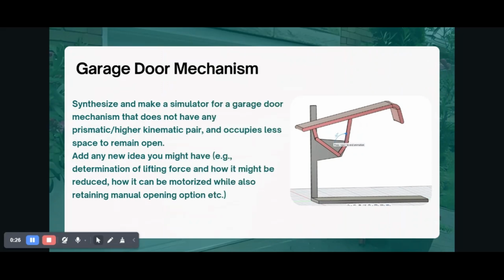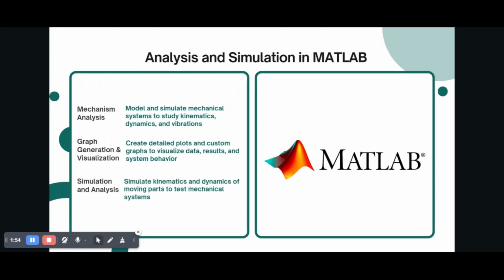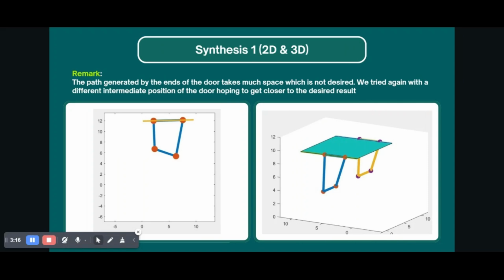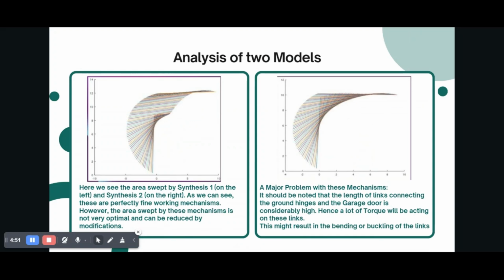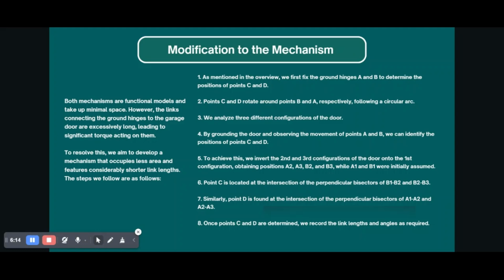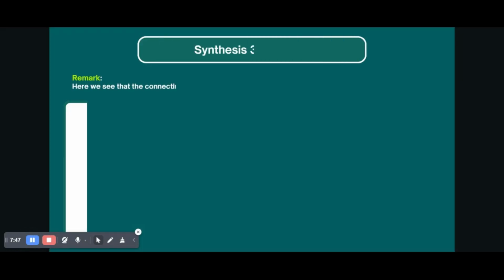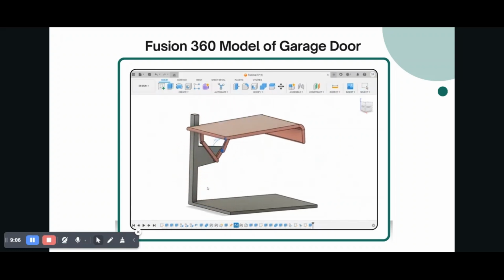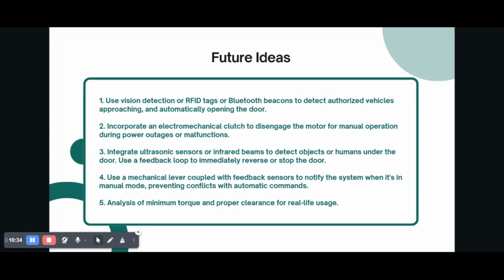Garage Door Mechanism | ME29002 | IITKGP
This video showcases the solution for Assignment 5. Synthesize and make a simulator for a garage door mechanism that does not have any prismatic/higher kinematic pair, and occupies less space to remain open.
Add any new idea you might have (e.g., determination of lifting force and how it might be reduced, how it can be motorized while also retaining manual opening option etc.)

Surjya Sankar Roy 22ME10086
Kshirod Kalet 22ME10046
Shital Mandal 22ME30062